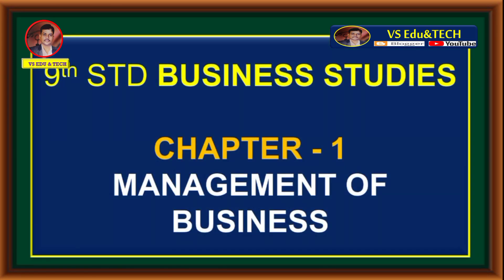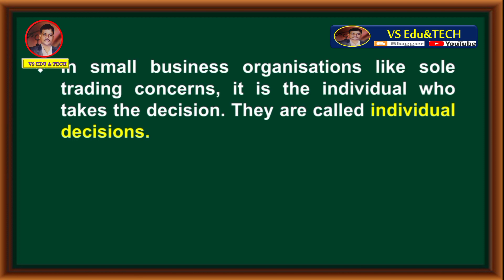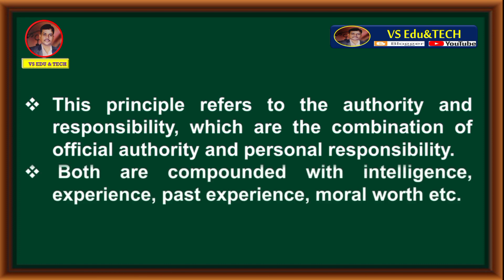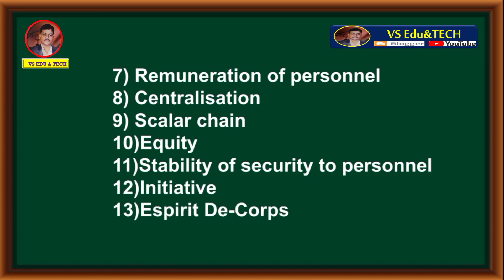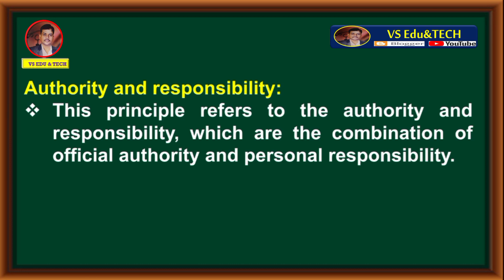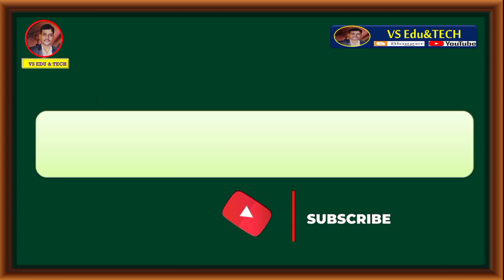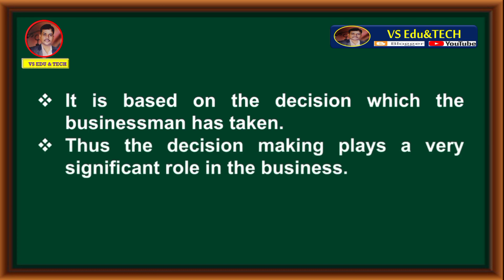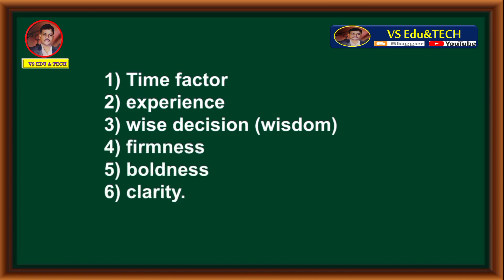NINTH STD I SOCIAL SCIENCE I BUSINESS STUDIES I CHAPTER:1 MANAGEMENT OF BUSINESS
12.NINTH STD I SOCIAL SCIENCE I  GEOGRAPHY I CHAPTER:3 CLIMATE, SOIL, NATURAL VEGETATION AND ANIMALS OF KARNATAKA